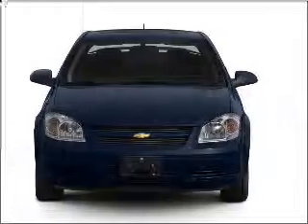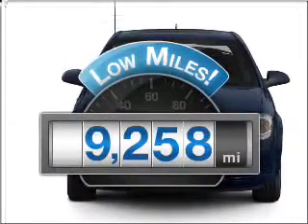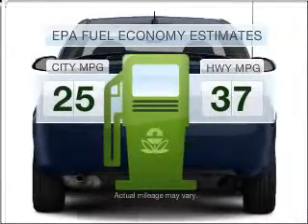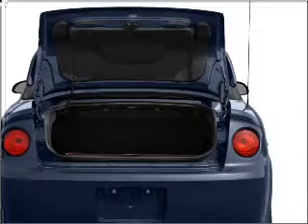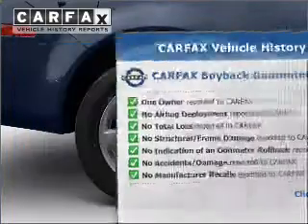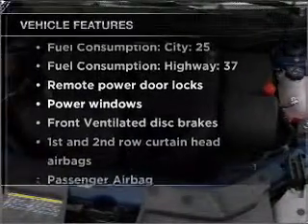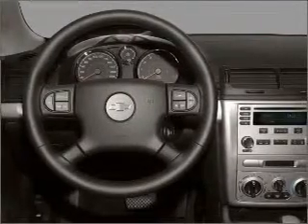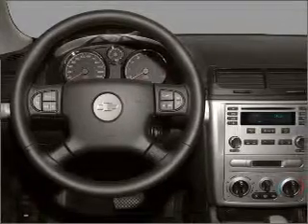2010 Chevrolet Cobalt - Chandler AZ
Year: 2010
Make: Chevrolet
Model: Cobalt
Trim: LT
Engine: 2.2 liter inline 4 cylinder 16 valve
Transmission:
Color: Silver
Mileage: 9258
Address:
1150 N. 54th St